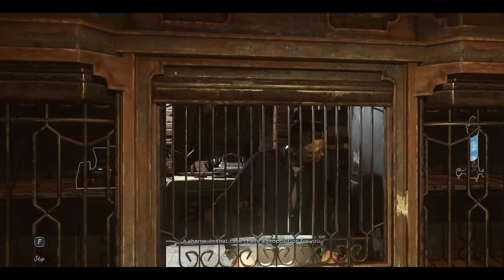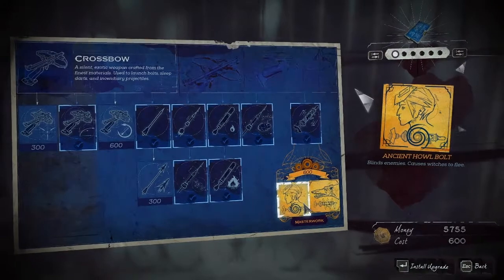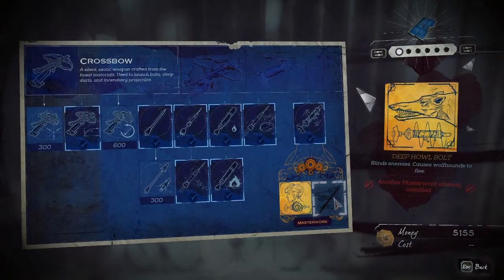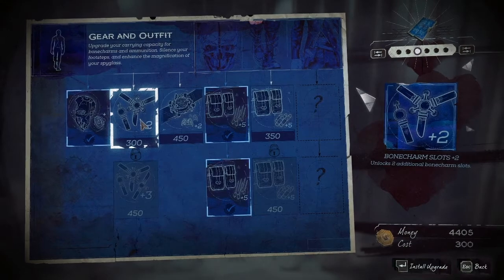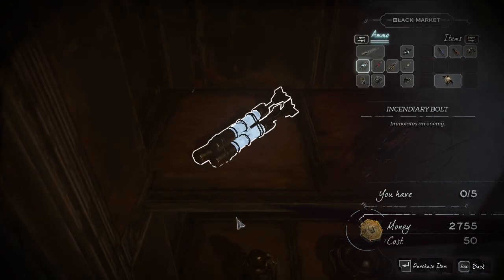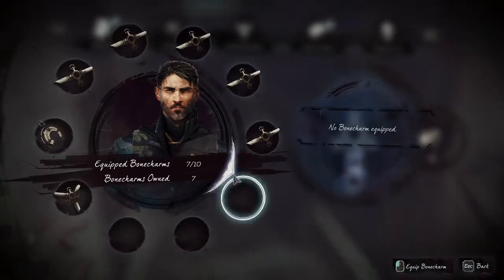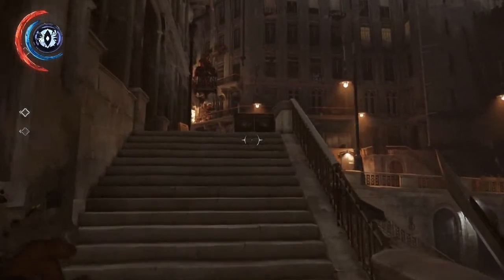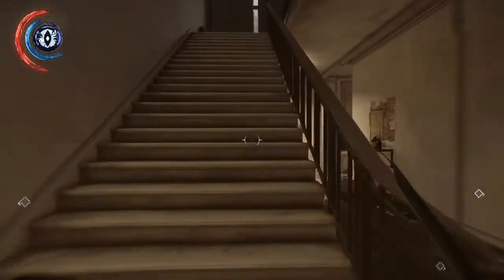Let's Play Dishonored 2 [Low Chaos] - Part 66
Part 66 of Let's Play Dishonored 2 [Low Chaos].

Special thanks to Turtle2720/VeeDK for getting this game for me!